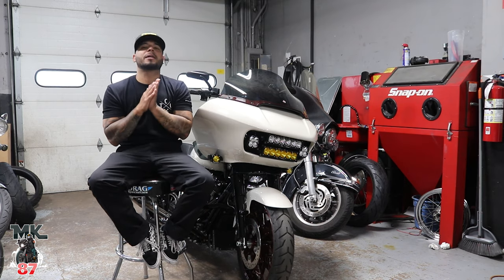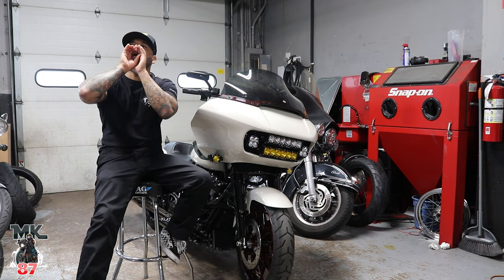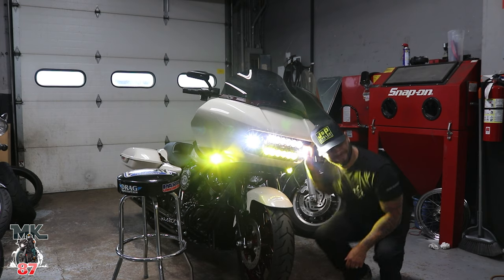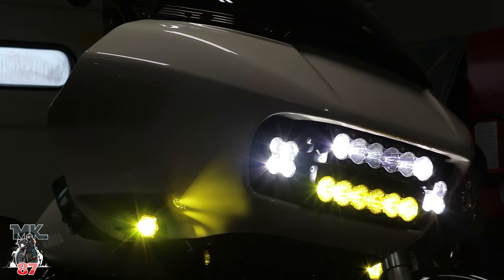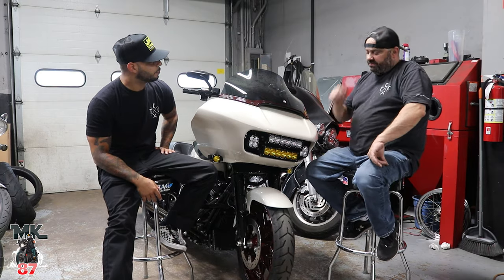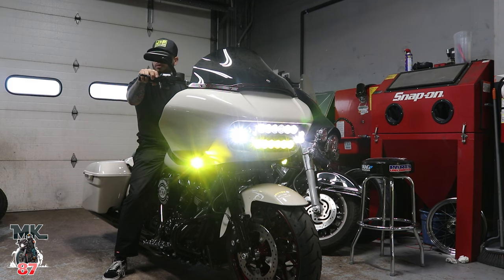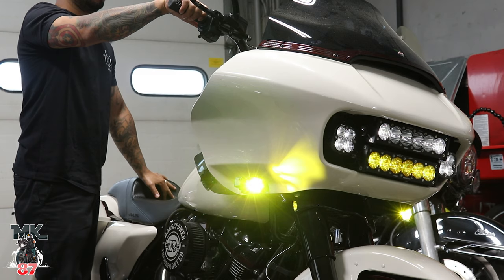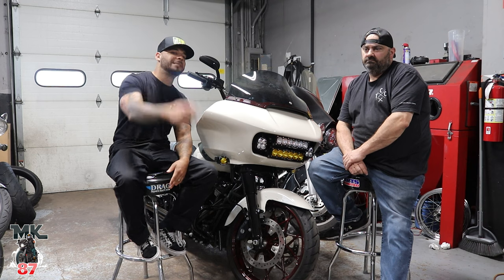Road Glide with A10 Moto Baja Designs ONX6+ Lighting Combo Kit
The ultimate Baja Designs setup you need on your Road Glide!
link to lights are down belowe
instagram @Torque_custom_cycles Tell him I sent you!
221 Gracie place Hackensack, NJ